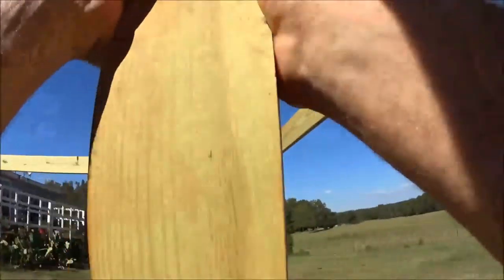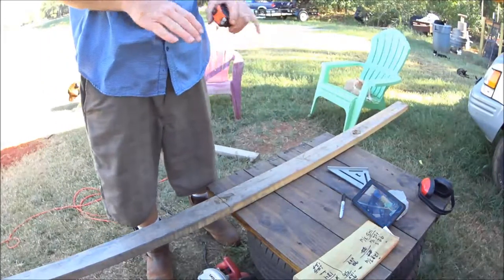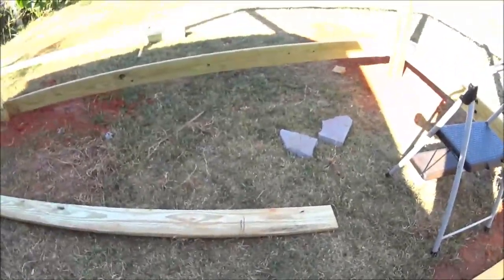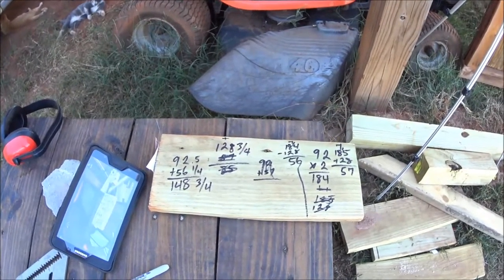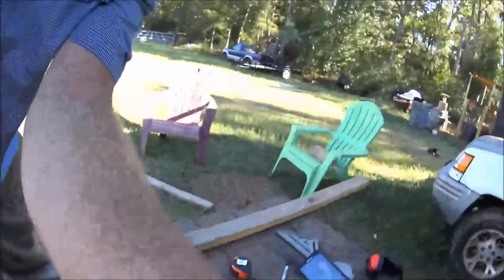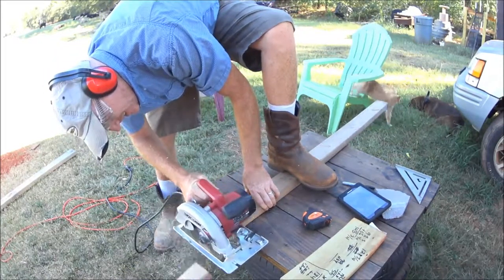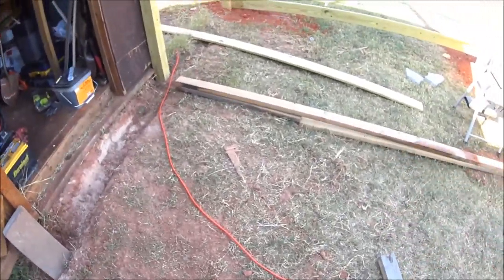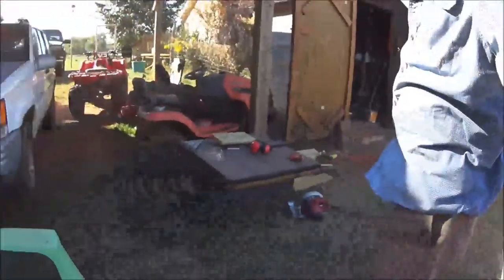How to Shed!